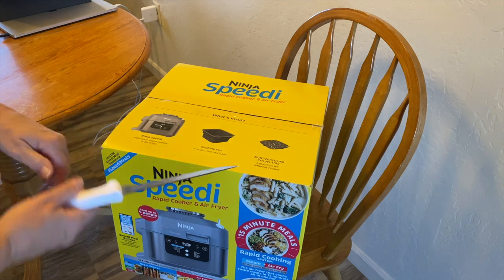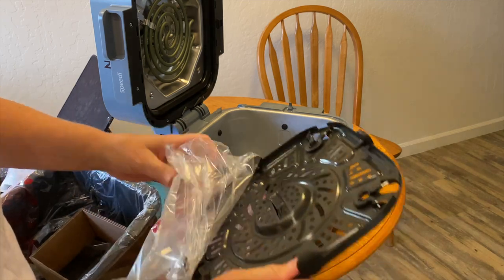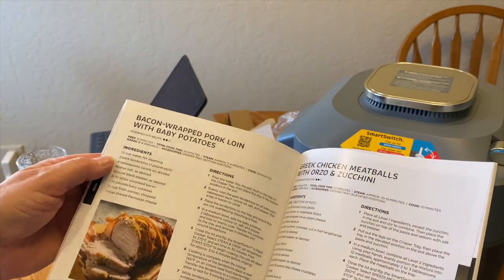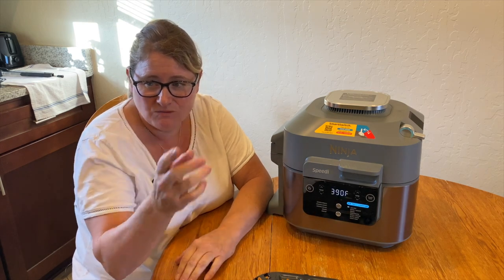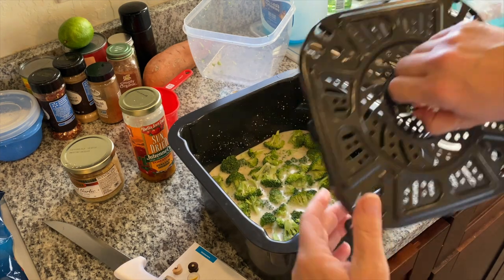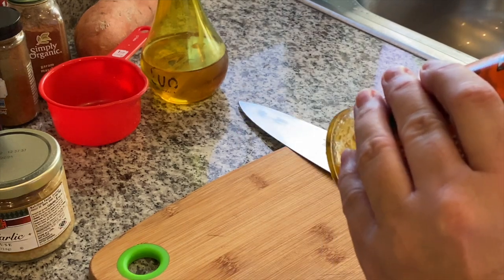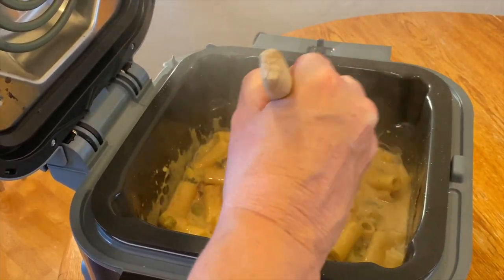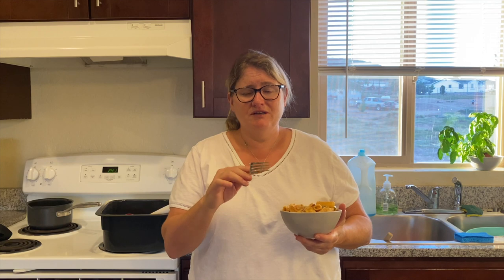Ninja SPEEDI Unboxing, First Look and Demo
Its finally arrived my new Ninja SPEEDI-I paid for this with my own money so I will be giving an honest review and demo.  well not really a review on the Ninja SPEEDI but a quick unboxing and demo.
In a future video I will be doing a review on the Ninja SPEEDI but for right know I want to use it a bit and some of the functions then give my thoughts on the new appliance from Ninja Kitchen.
Use my link to give and get $20

Check out Pressure Crisps store on Amazon###

Jamaican Choice Chicken Seasoning .

8.5 inch Silicone round Amazon link .

Malden SeaSalt Amazon link .

Favorite knife I use Amazon link

Knife I Use-Amazon link

MEATER thermometer Amazon link

NF Grill veggie tray Amazon link

NF Baking set Amazon link

NF Grill. Beginner cookbook Amazon link

NF silicone mitts Amazon link

Dehydrator rack for NF Grill

and my adventures!

Let's socialize and share some recipes!